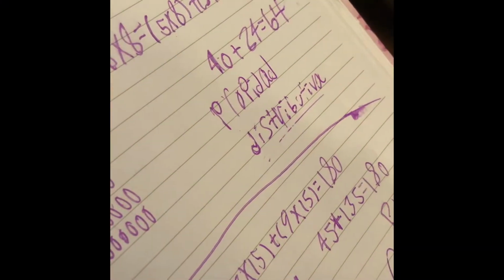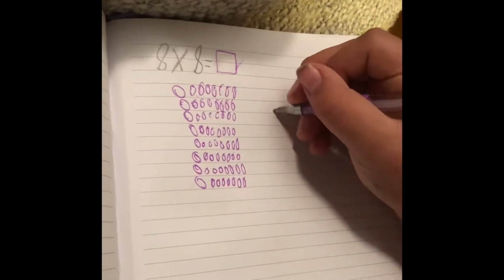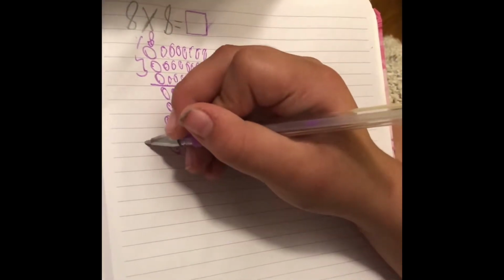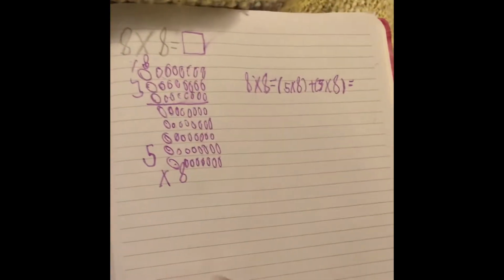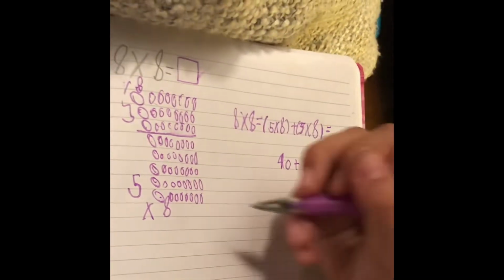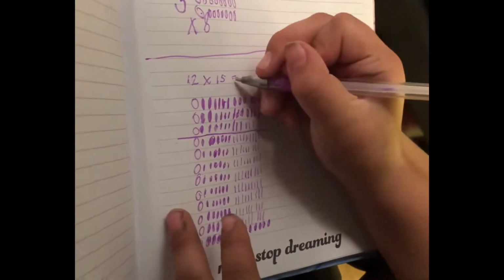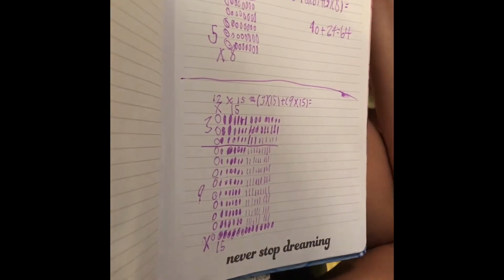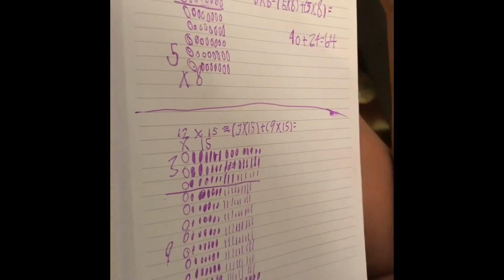3rd Grade MATH - Distributive Property - Favorite way of multiplying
This is my favorite way so far to do times. We learned propidad distrutiva and use arrays to make a picture!